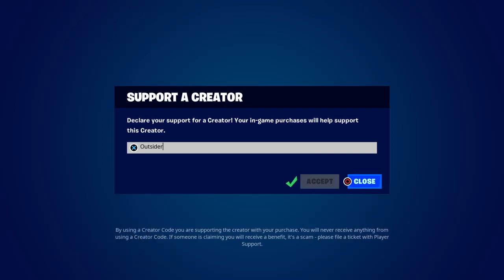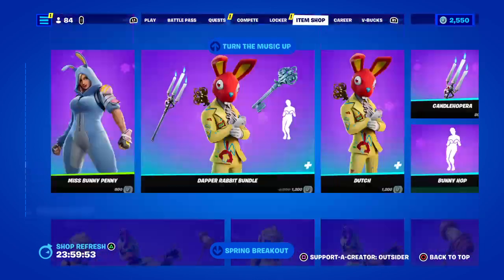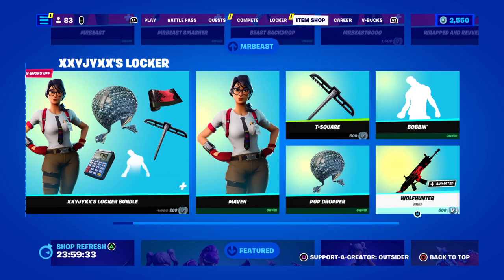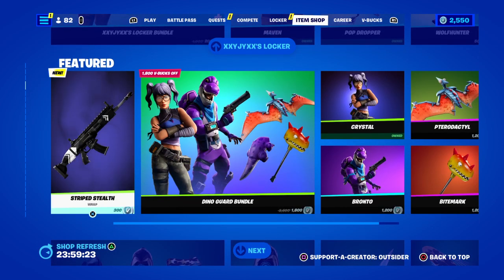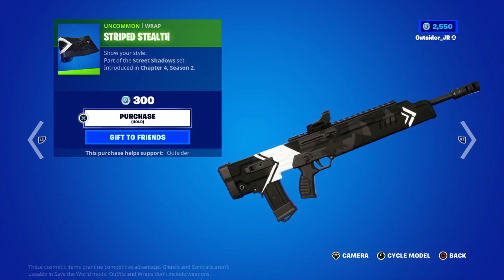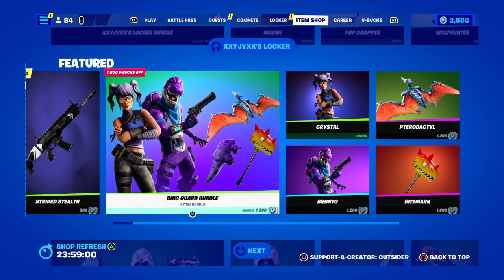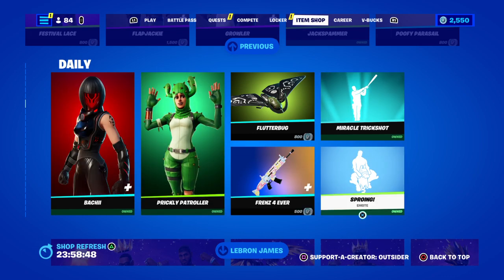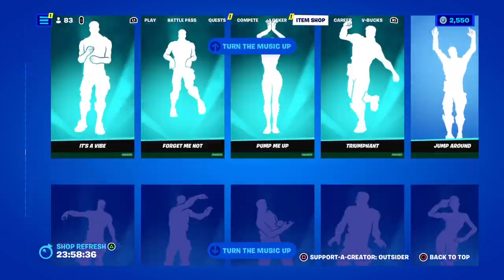*NEW* STRIPED WRAP, XXYJYXX'S BUNDLE,MR,BEAST RETURNS IN FORTNITE ITEM SHOP- CODE OUTSIDER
Welcome to the Channel! My Name Is Outsider On This Channel I Do Daily Streams Of Fortnite Scrims,Fashion Shows,
Hide & Seek, Arena, KOS, PUBS ,1DROPS, Item Shop & News Updates!
MY Current Schedule - Mon-Fri 1PM- PST-7PM PST - SAT-SUN -12PM-5PM PST

🔴 MY SUPPORT-A-CREATOR CODE:  OUTSIDER